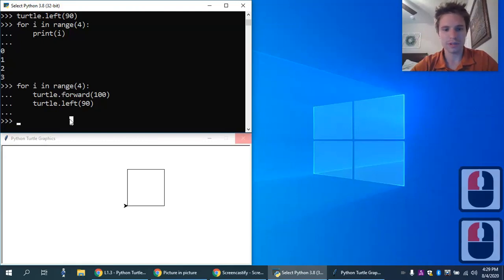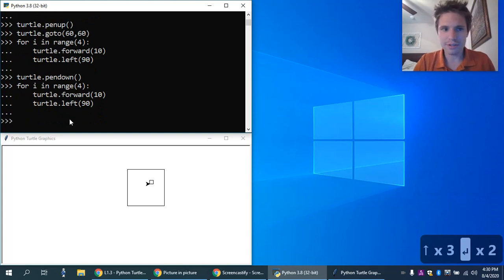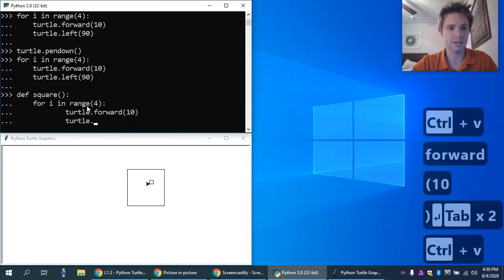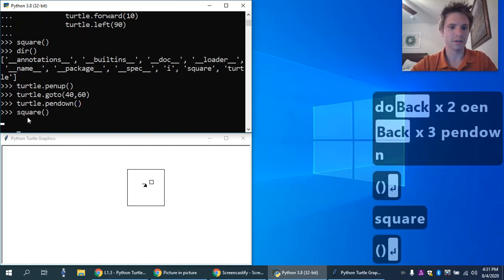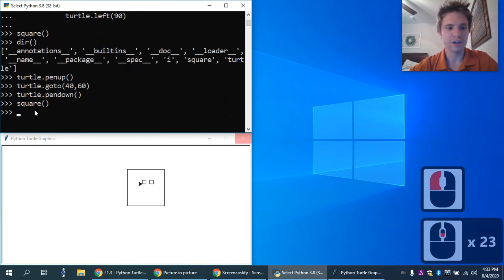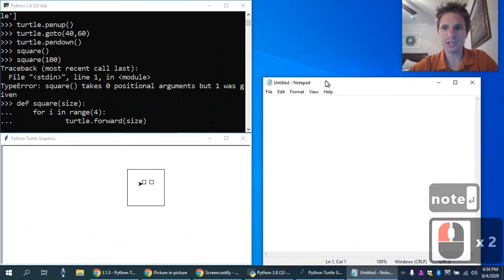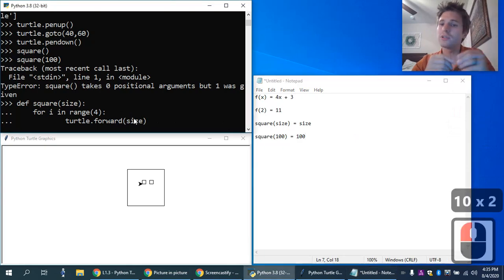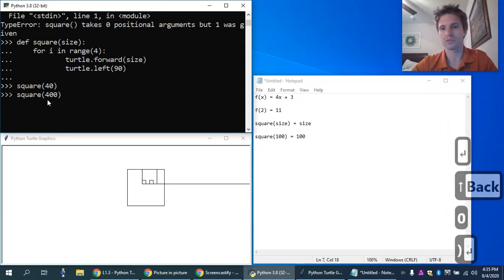Defining Functions | Python Turtle [3/6]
Mr. Hulsey demonstrates how to define a function in python using a square in python's turtle module as an example.